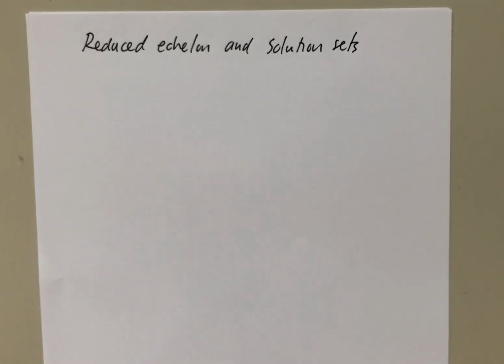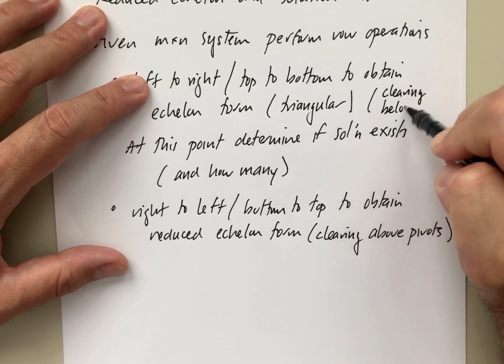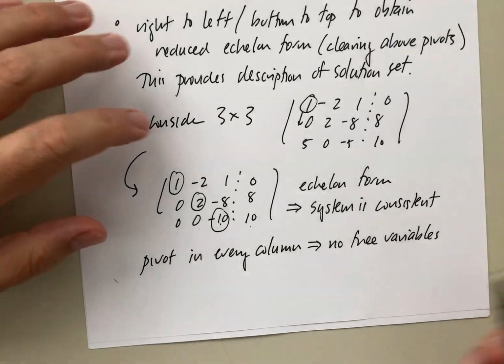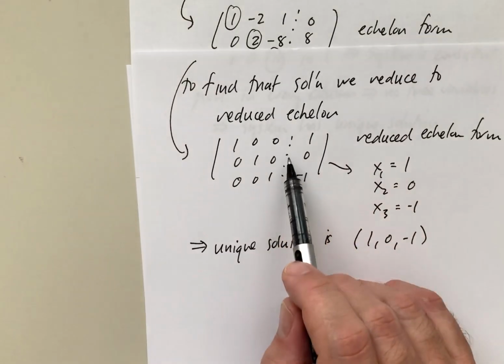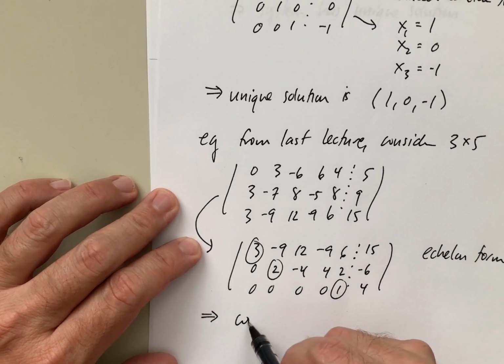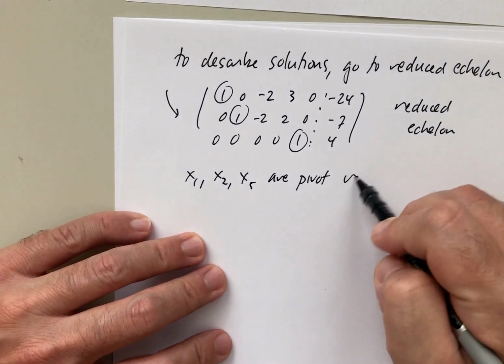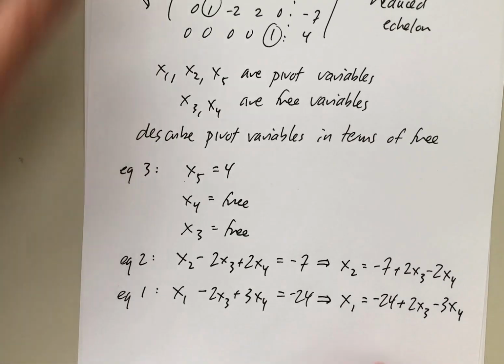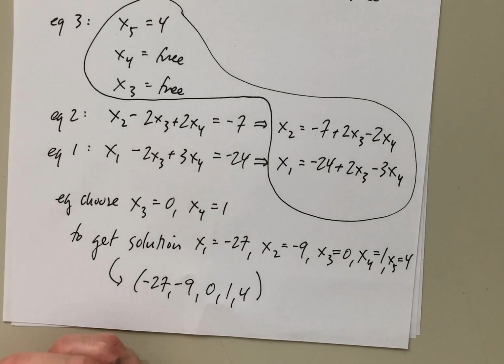Lecture 2 Part 3 (Reduced echelon forms and solution sets)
Pivots, free variables, solutions sets (Material taken from "Linear Algebra and Its Applications" by Lay, Lay, and McDonald)